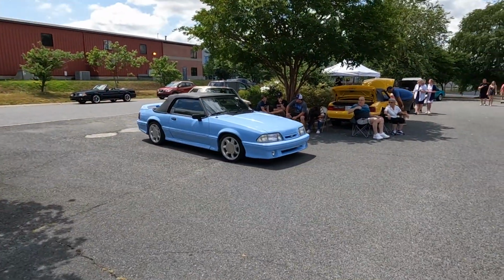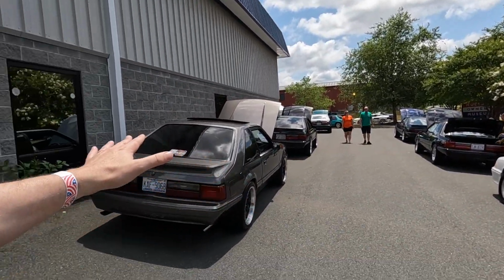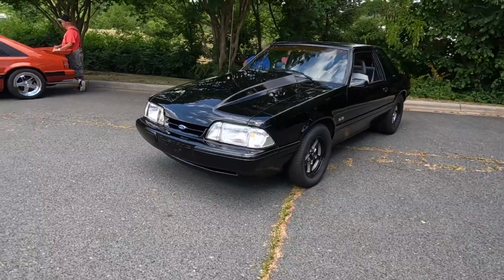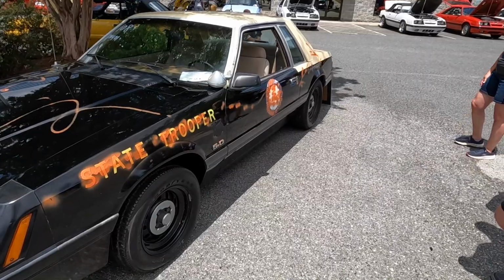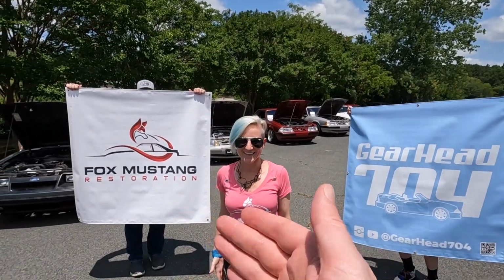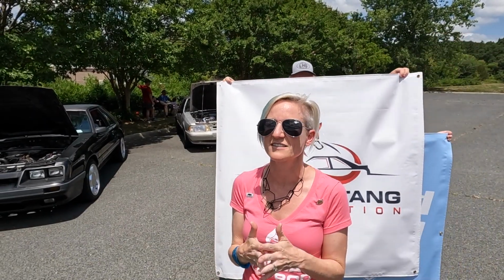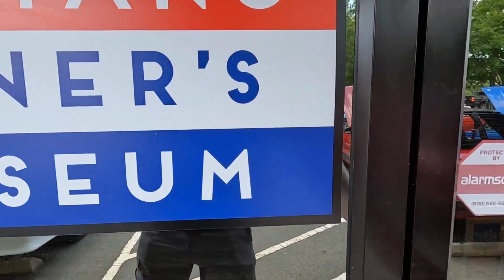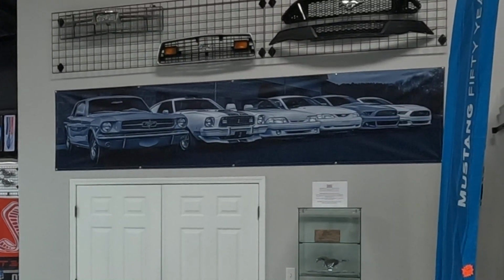Local FoxBody SHOW BREAKS RECORD // Foxtoberfest Registration Dates Announced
The Mustang Owners Museum All Foxbody Show set the record for most cars attending a generational event.

-GearHead704 Shirt - Direct Messages me if you want one.